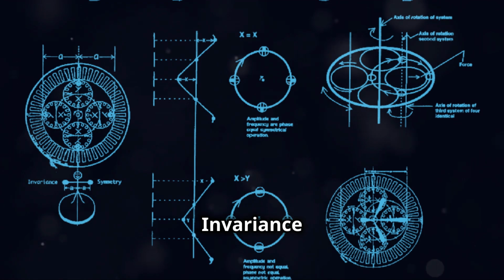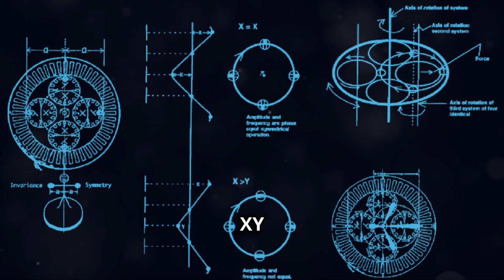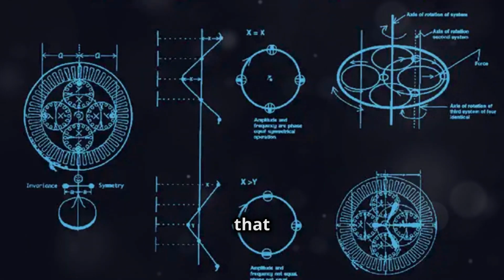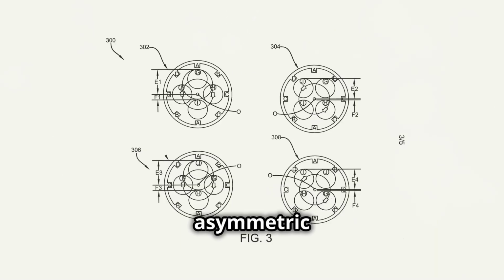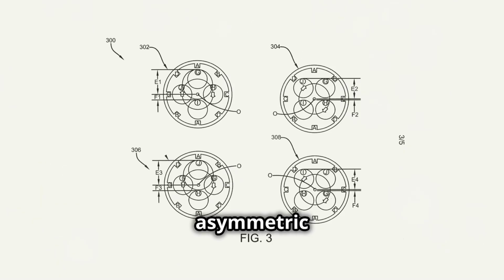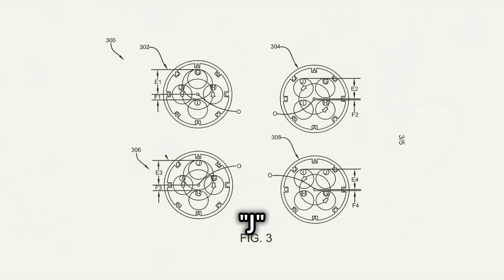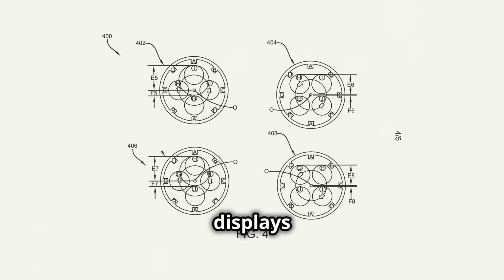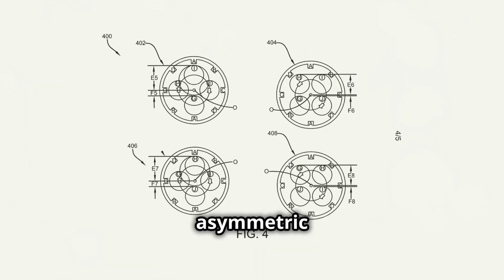Symmetry vs Asymmetry Emmy Noether’s Law Final Cut 1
Emmy Norther's Conservation of Angular Momentum Laws are for symmetrical applications only about a center axis of rotation of rotation and Momentum is conserved. the systems move in a direction that is constant from asymmetric eccentric mass loads rotating about the center axis of rotation and these systems move in a direction that is constant and Momentum is not conserved.